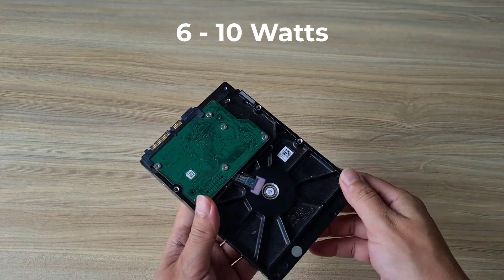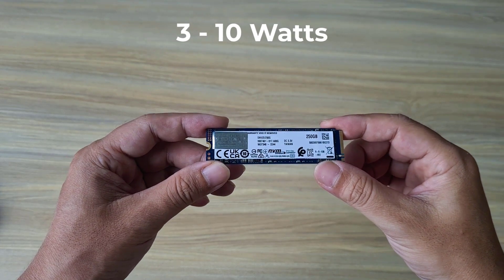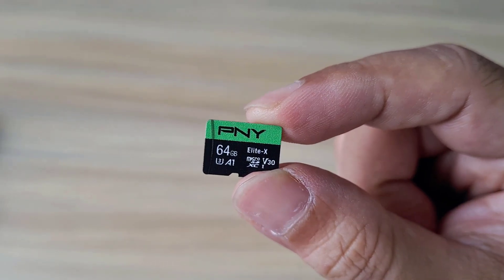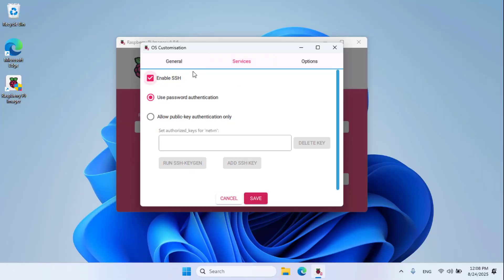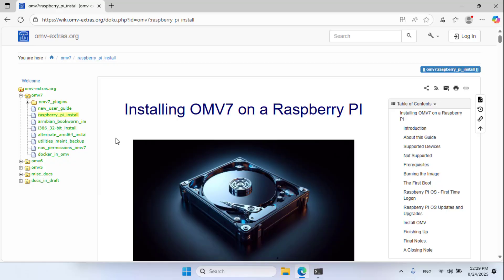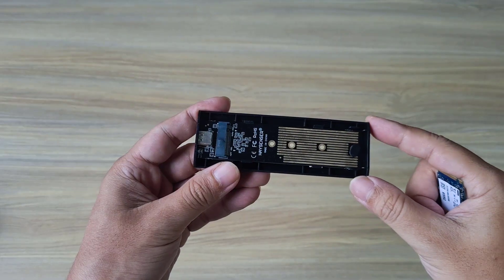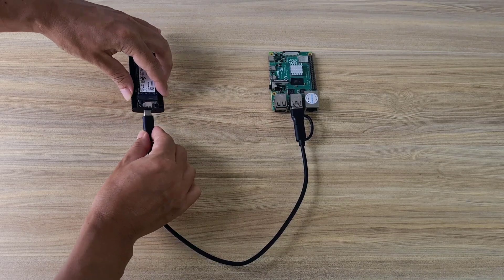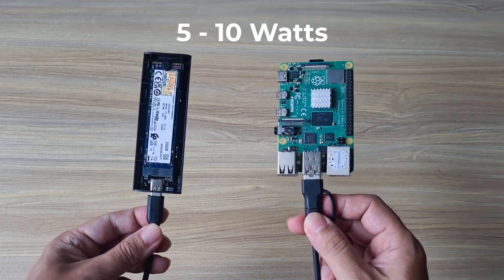5 Watts NAS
how to build a simple, low-energy network storage server